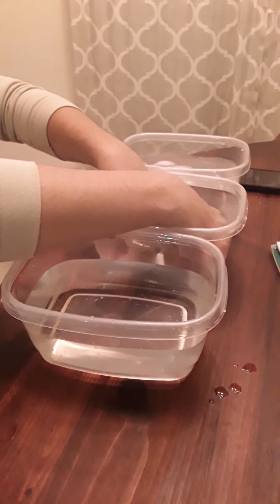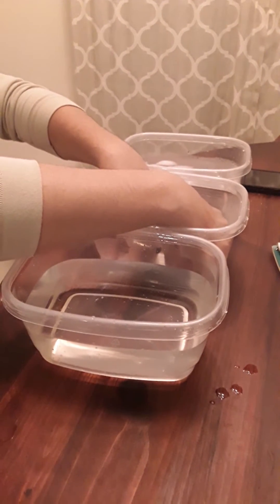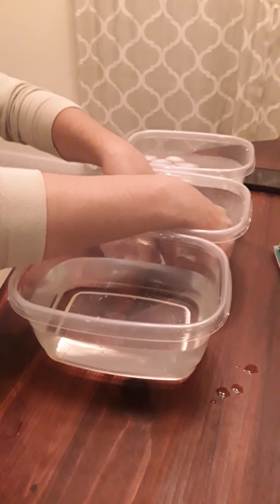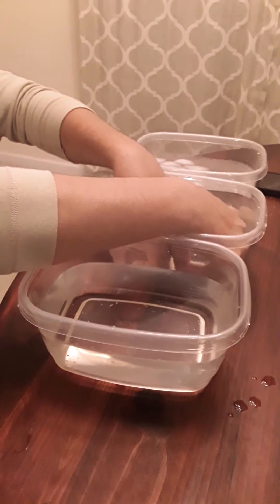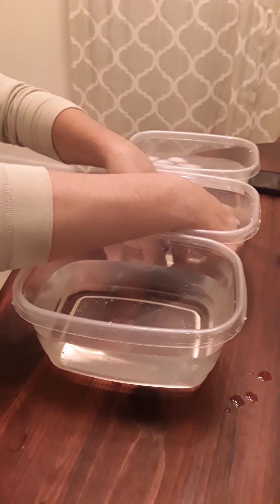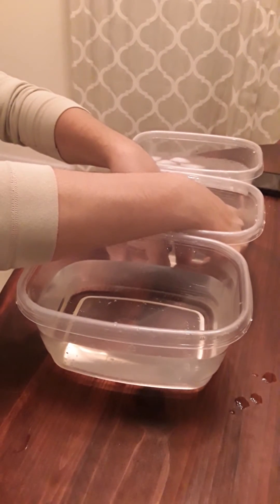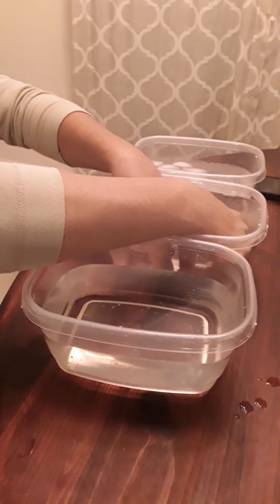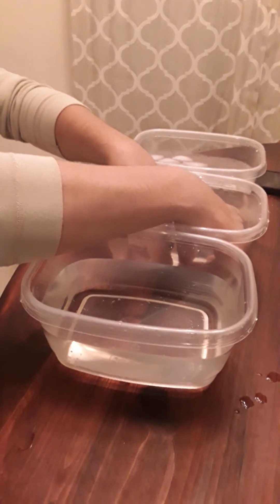Temperature receptor adaptation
Human physiology sfcc, lab temperature receptor adaptation